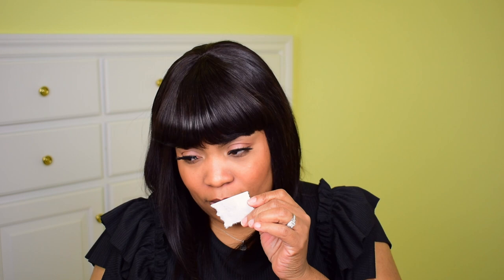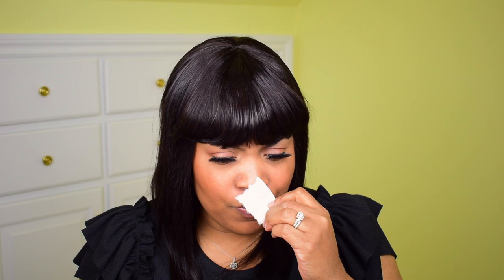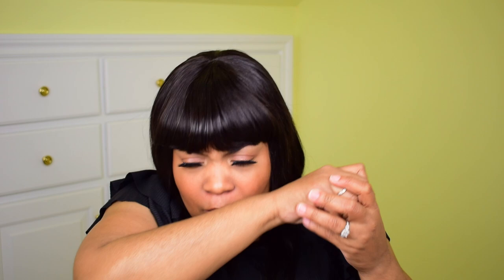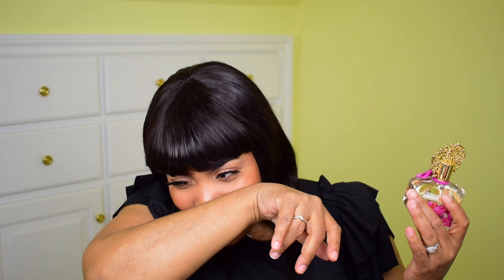VINCE CAMUTO FLOREALE Perfume Haul & First Impression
🖤 Products Mentioned

(*Deep discount and code provided)

🖤 Products Mentioned

🖤Shop for PERFUMES

🖤 Equipment

*HEADPHONES are highly suggested for best audio sound!

New perfume, designer haul, perfume review,

perfumes, perfume collection, parfums de marly, house of sillage, marc jacobs, kenzo, balenciaga, mugler, dolce gabbana, chloe, versace, gucci, moschino, banana republic, maison francis kurkdjian